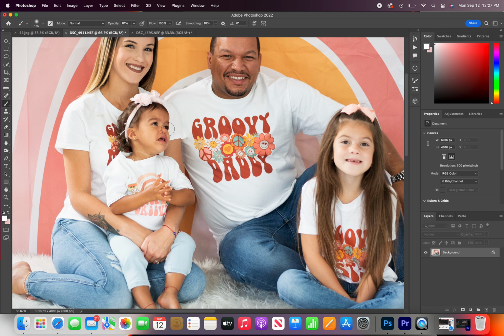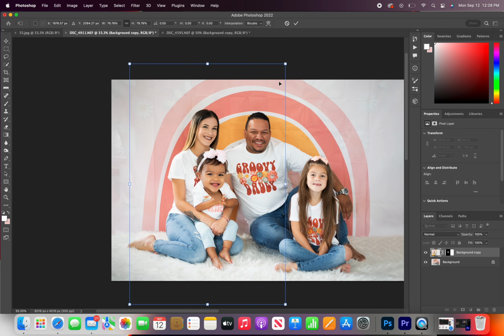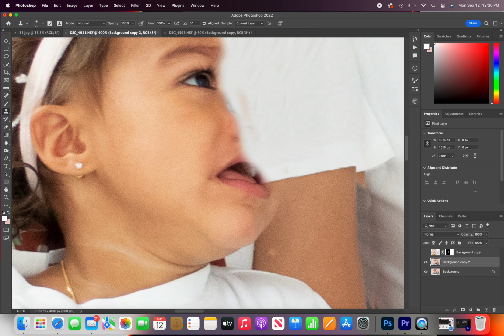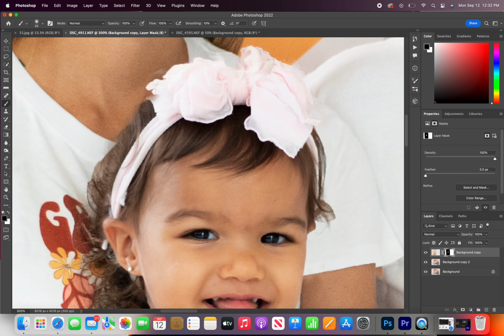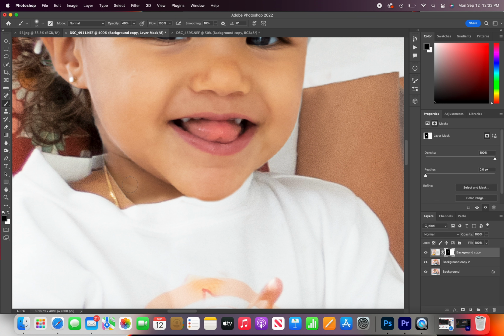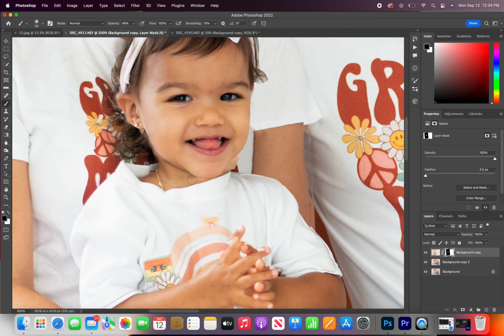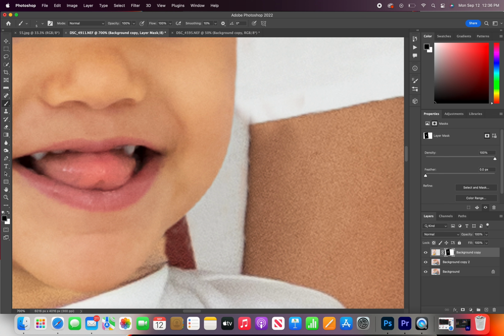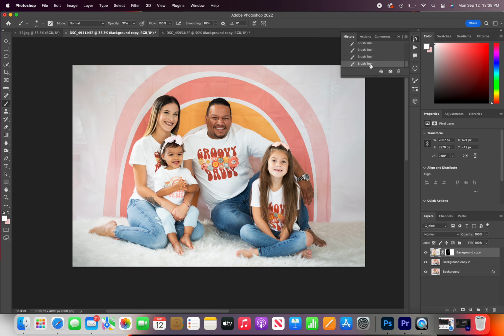How to swap a subject's head in photoshop.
Group images, subject's head replaced in photoshop.